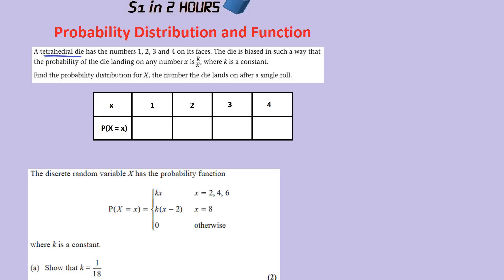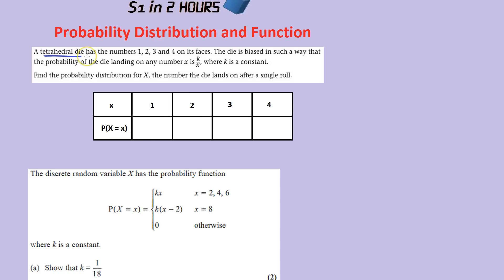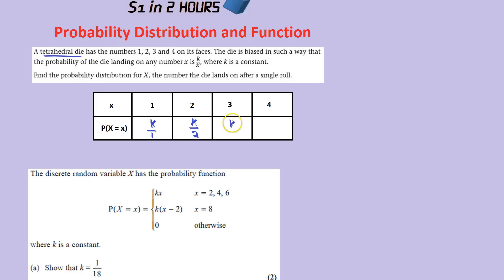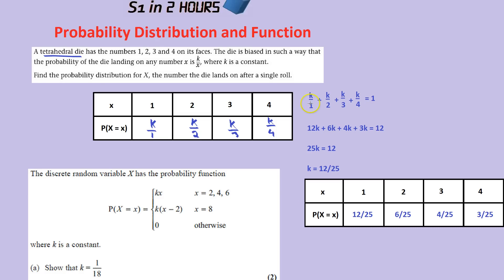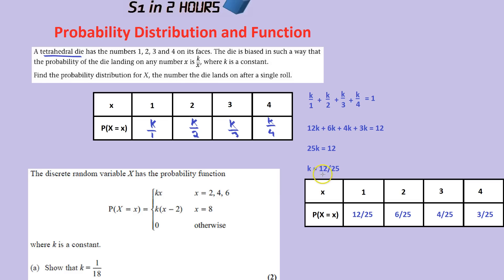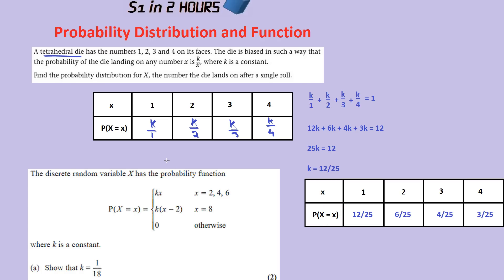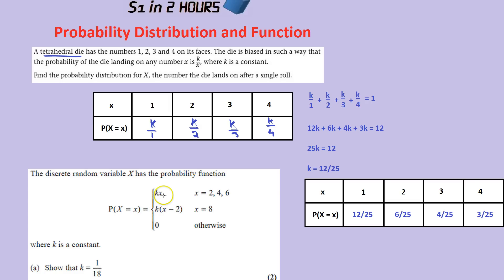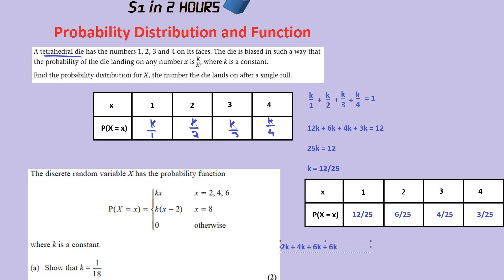S1 in 2 Hours: Probability Function and Probability Distribution